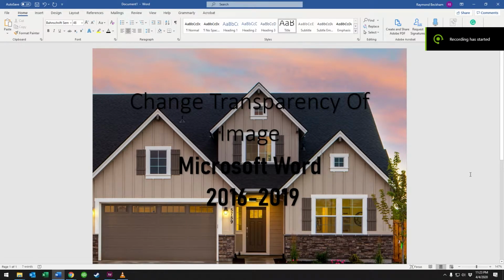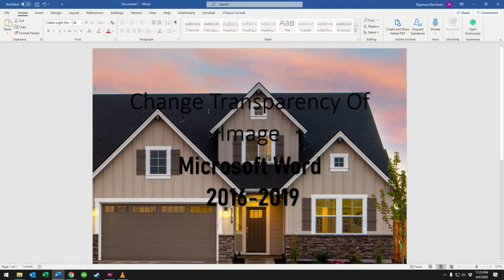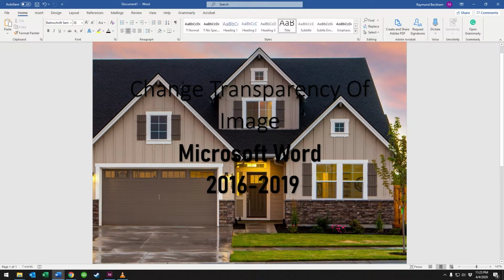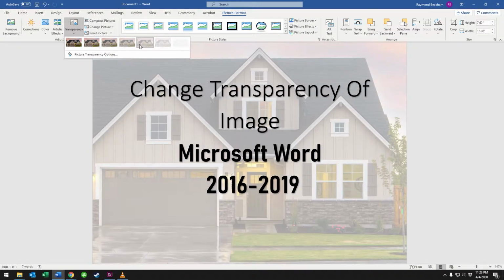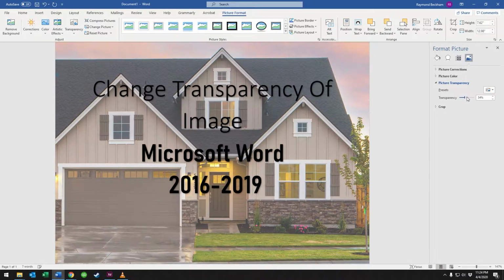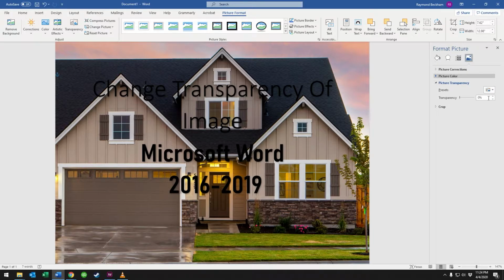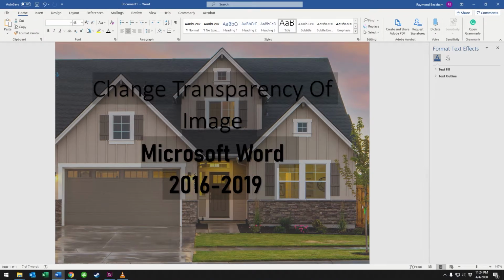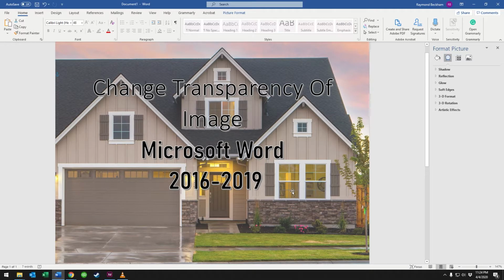How To Change Image Transparency in Word - Change Picture Transparency in MS Word - FAST!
In this video, you’ll learn how to change the transparency of an image or picture in Microsoft Word 2016 through 2019. Whether you're creating a professional document or adding a creative touch to your layout, this quick tutorial will guide you through the steps to adjust image transparency with ease.